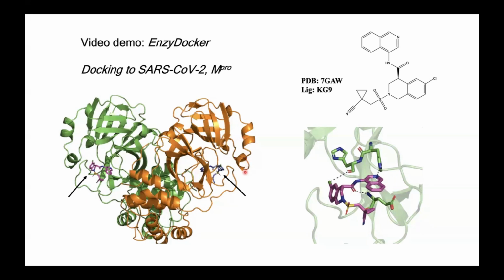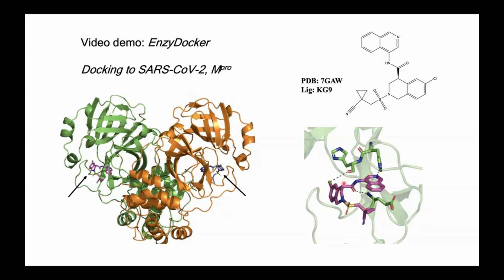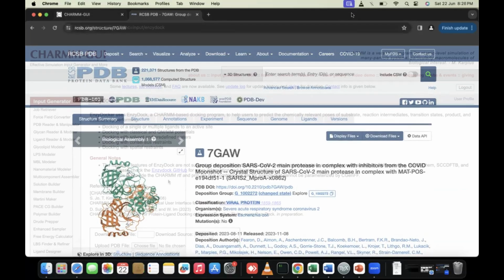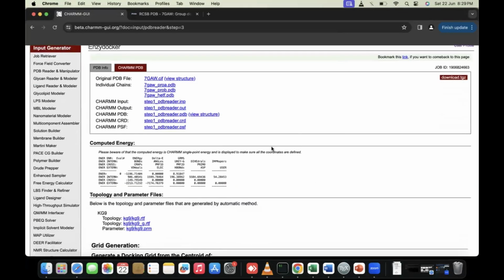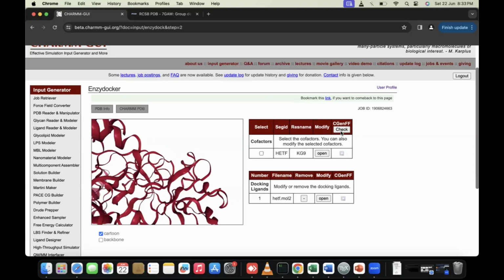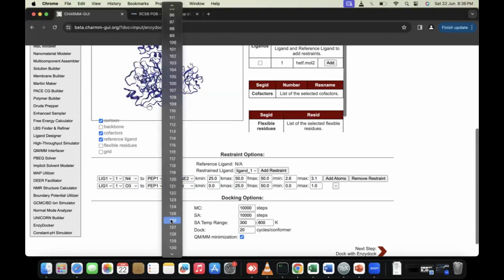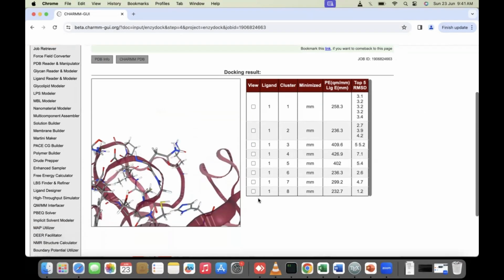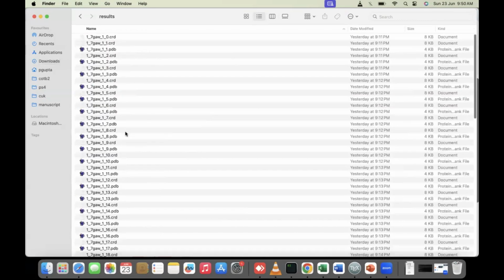4. EnzyDocker - Self Docking to SARS-CoV-2, Mpro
In this tutorial, you can learn how to use EnzyDocker in the CHARMM-GUI.